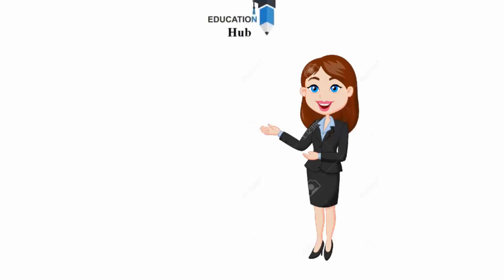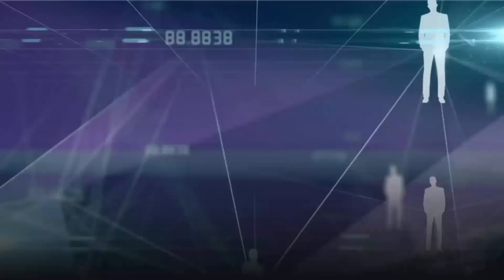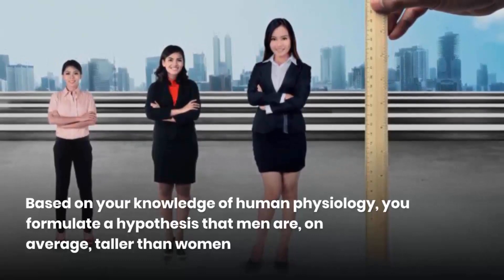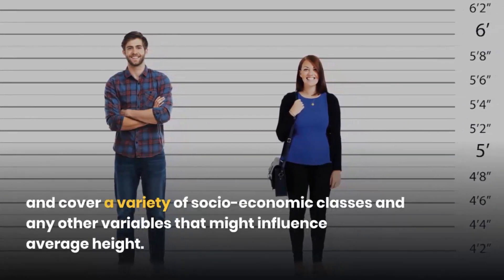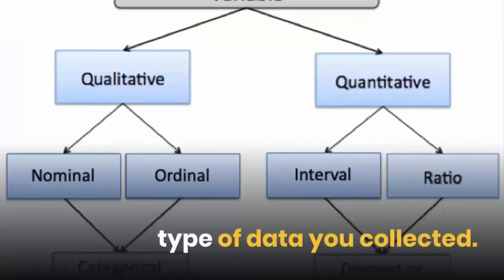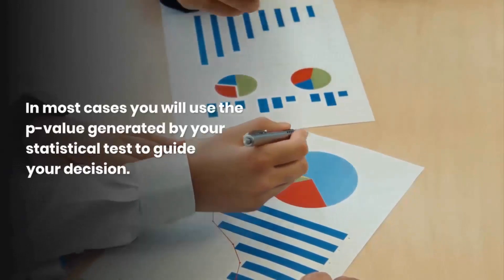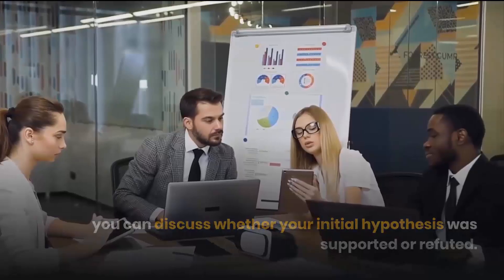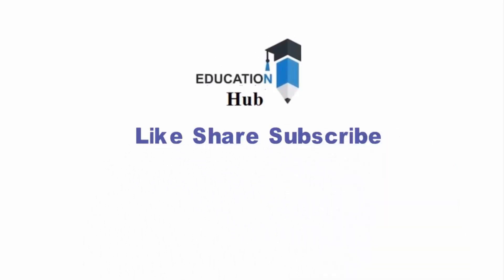how to test hypothesis | Hypothesis Testing | A Step by Step Guide with Easy Examples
A statistical hypothesis is a hypothesis that is testable on the basis of observed data modeled as the realized values taken by a collection of random variables.
Links,
Blogspot.